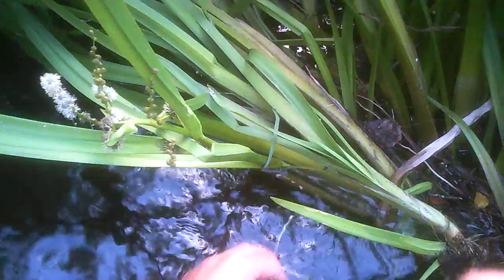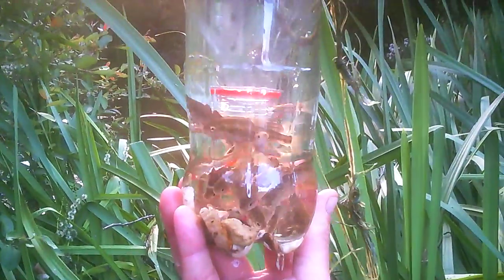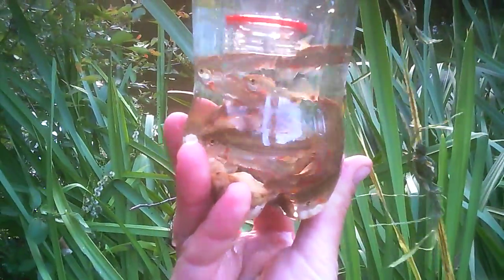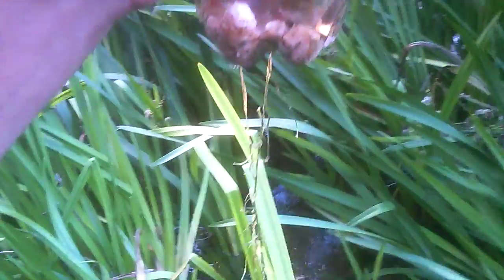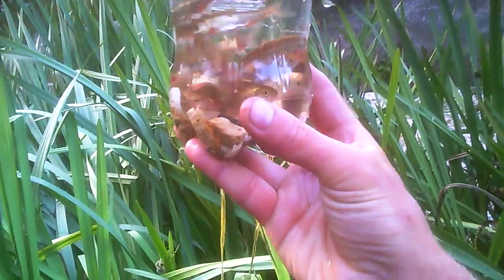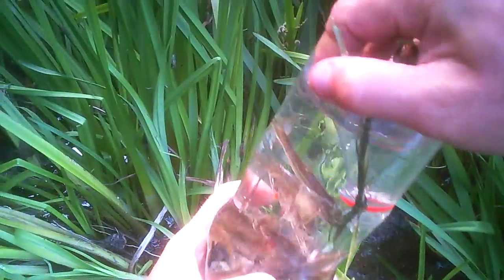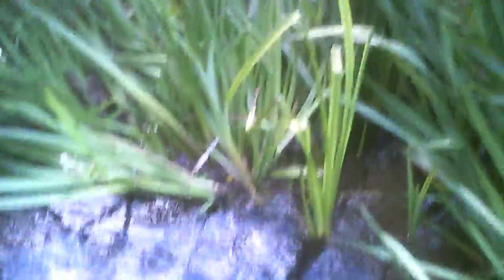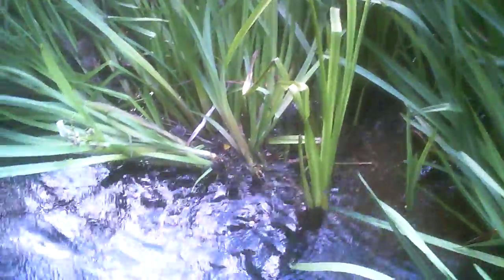Super Easy ⚘ Fish Trap Bottle ⚘ full catch of fish ≡ Journeyman's BUSHCRAFT Experience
≡ Journeyman's BUSHCRAFT Experience ≡

I am checking on my DIY fish trap bottle for the first time and I got a very good surprise. The fishtrap is easy to build and with the right fishing location the trap fills amazingly fast with fish. That is a real good catch!

Join me in our fantastic bushcraft experience! I am your Journeyman and I wonder if you ever dreamed of living off the land and experience nature as direct as you can. I make raw bushcraft and survival videos, so failure and success are not mitigated. Welcome to my bushcraft experience.

Can't get enough of Bushcraft?

Be the first to watch my new & inspiring videos!